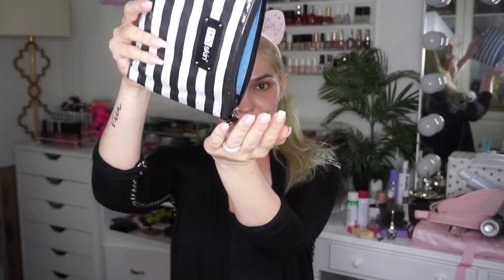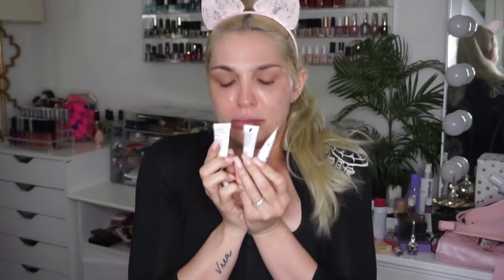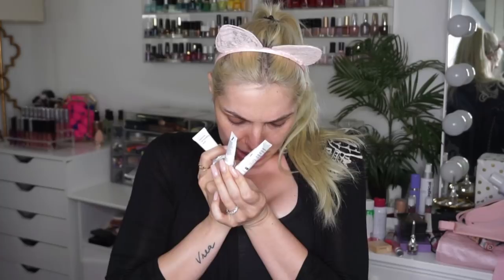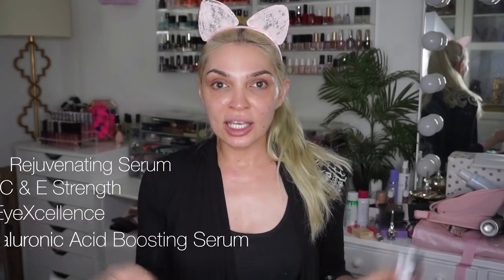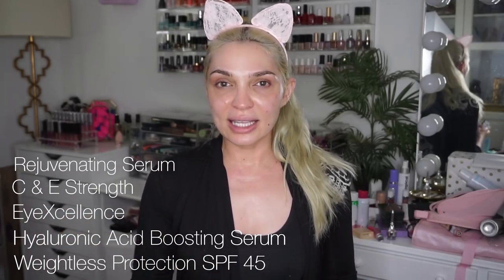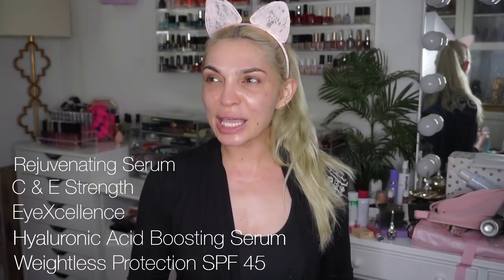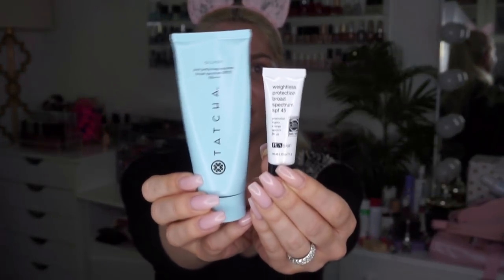SKIN CARE: My Morning Routine (updated)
Hi beautiful! I haven’t updated my skincare routine in over a year & at instagram requests, here it is.

includes:
Rejuvenating Serum
C&E Strength Serum
EyeXcellence Eye Cream
Hyaluronic Acid Boosting Serum
Weightless Protection Broad Spectrum SPF 45

ᎯℒℰXᎯℕⅅℛᎯ

Hi, I’m Alexandra Potora! My channel is about videos that improve the overall quality of our lives. From Personal Growth, to Relationships, Career and Beauty. You’ll find a little bit of everything to help make your life even more beautiful and strong, from the inside - out.